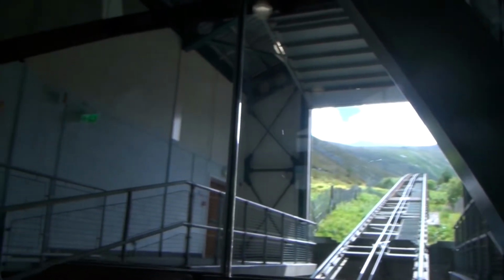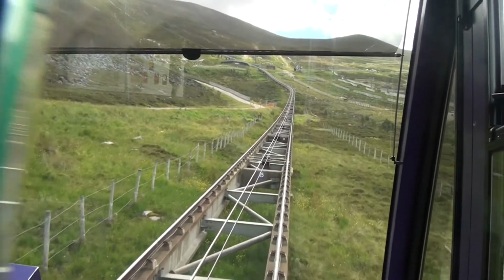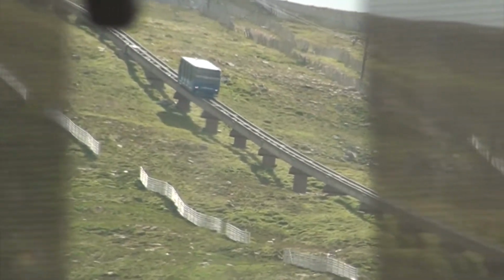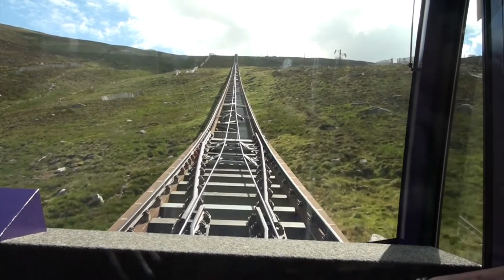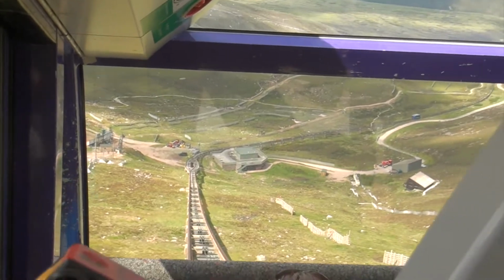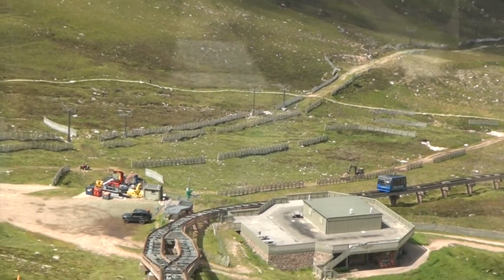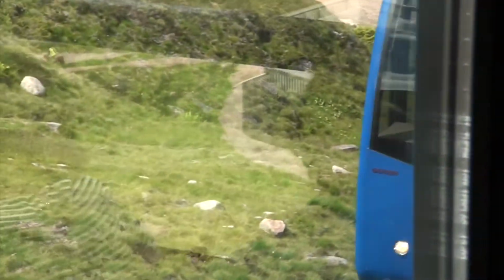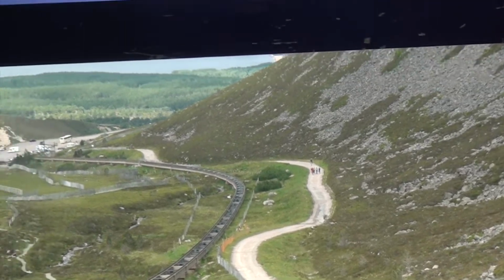Highland Road Trip - Part 3 - Thurso to Glenmore, Aviemore (and Cairngorms Mountain)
London to Highland Road Trip
Day 6 - Thurso - Glenmore, Aviemore
Day 7 - Cairngorms Mountain, Scottish Highlands

United Kingdom
July 2017